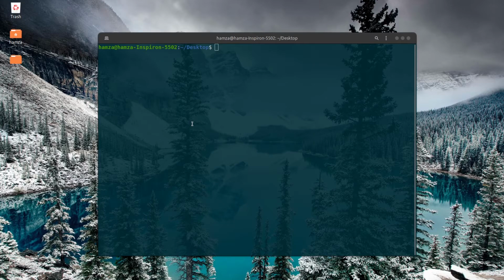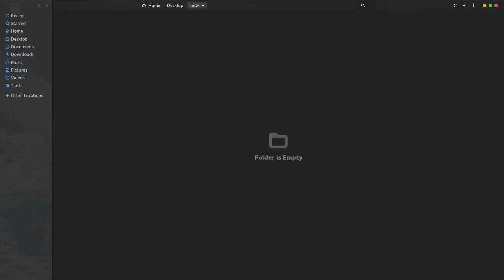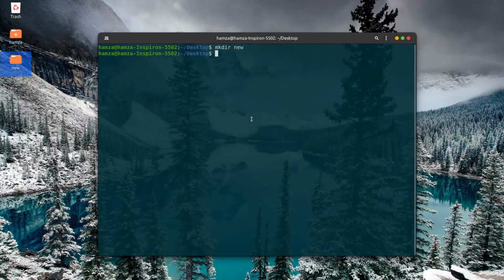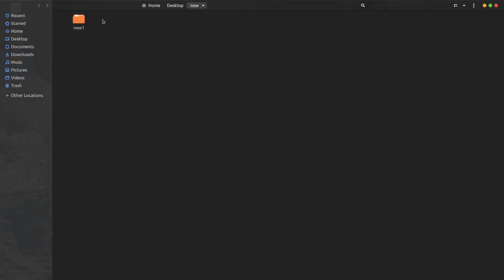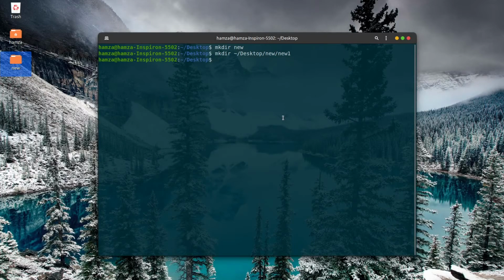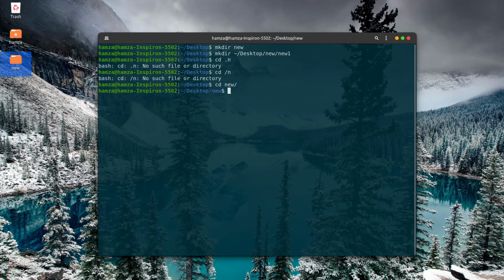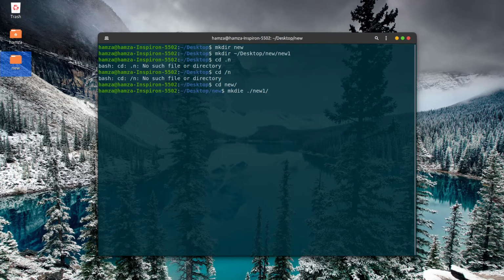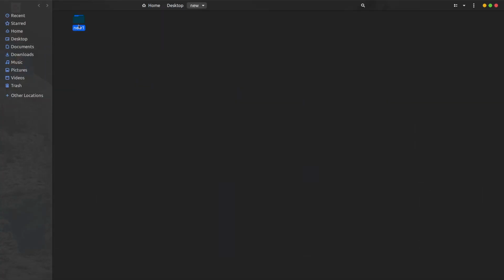How to make directory on Linux by command line | mkdir command | Learn Linux command line in an hour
How to make directory on Linux by command line.